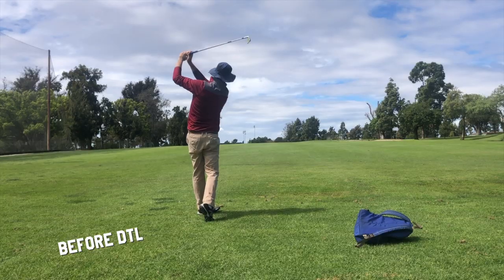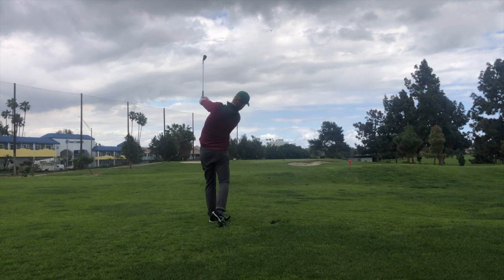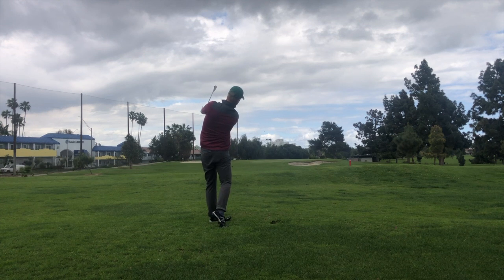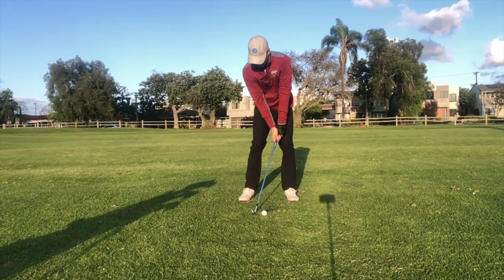What it's Like to PLAY IN THE MASTERS? US AMATEUR CHAMP Steven Fox give his favorite drills.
Download this amazing app to BE BETTER